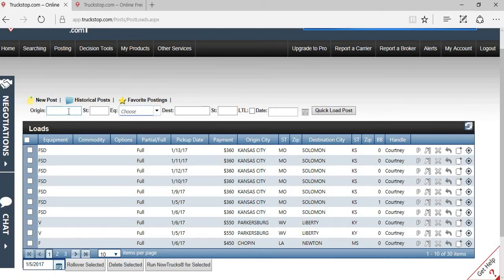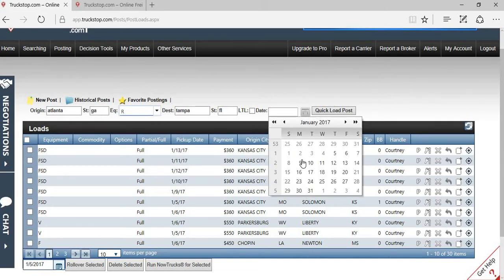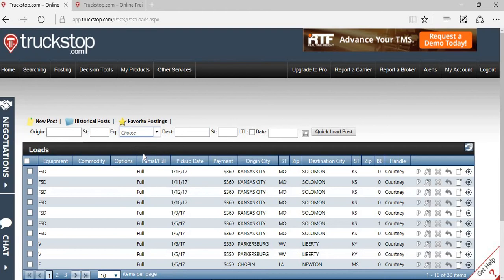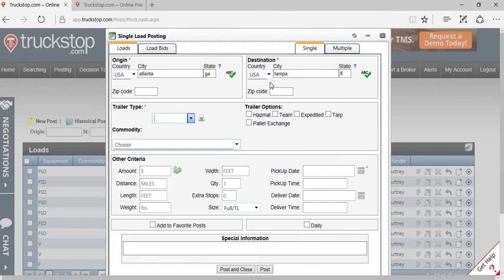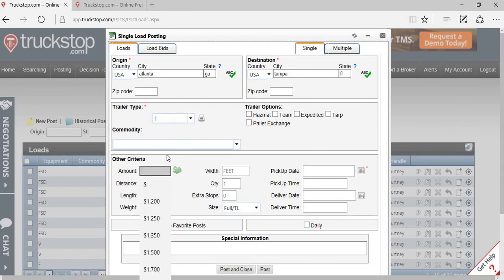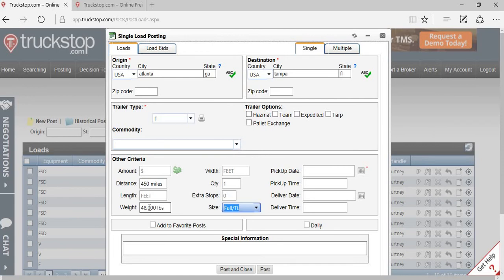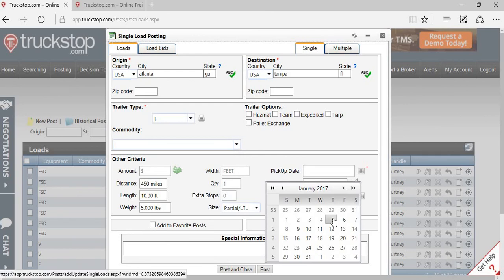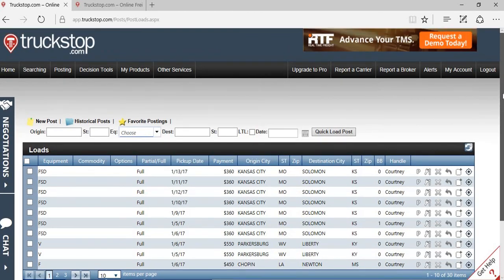Freight Broker in training: How to post your loads from Shippers to Load Boards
This video will show you how to post your loads you receive from your shippers to load boards for carriers to call you.  If you need more freight broker training please visit us to sign up for our classes.